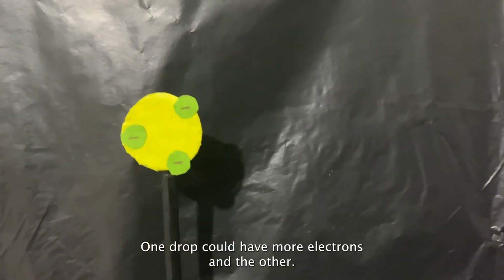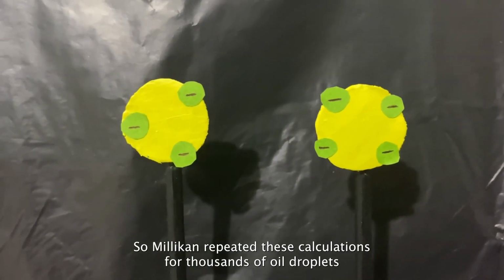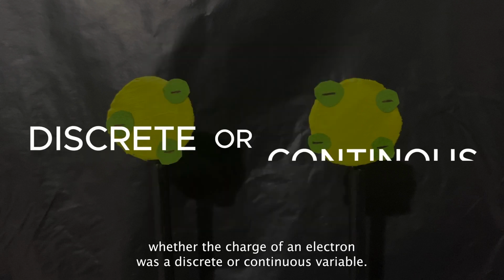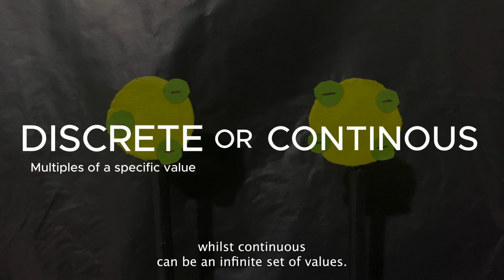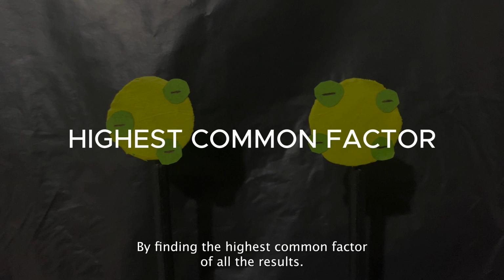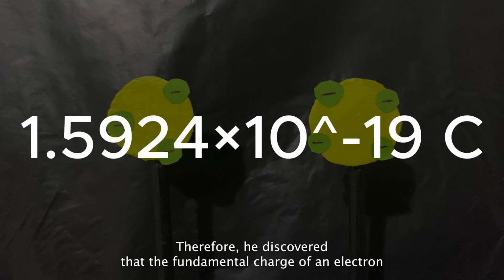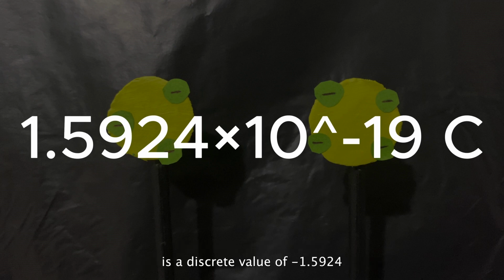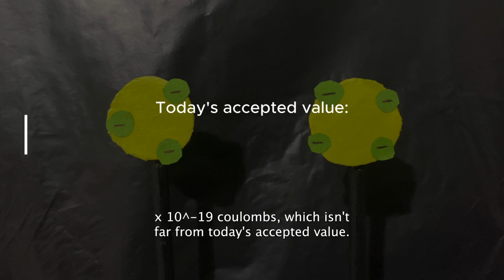Milikan's Oil Drop Experiment - Year 11 Physics Depth Study | By Selina, Kevin, Tetty, & Hillary